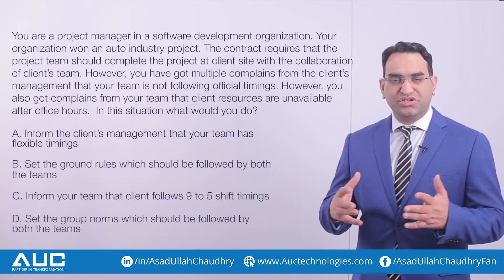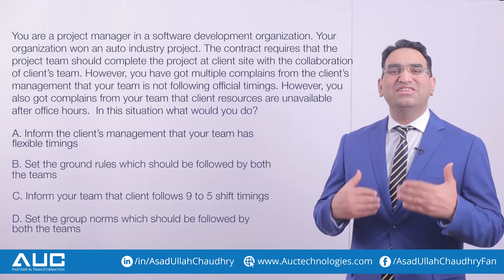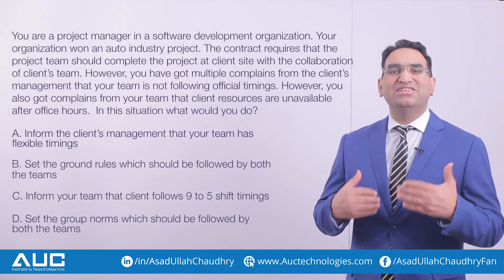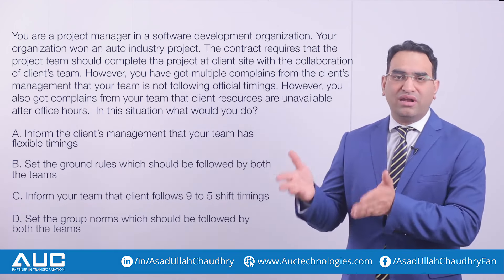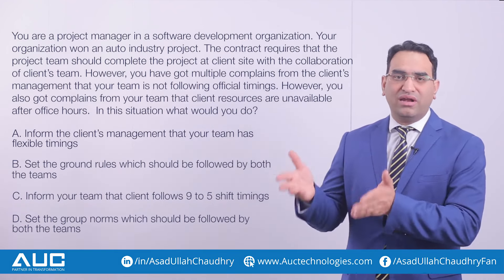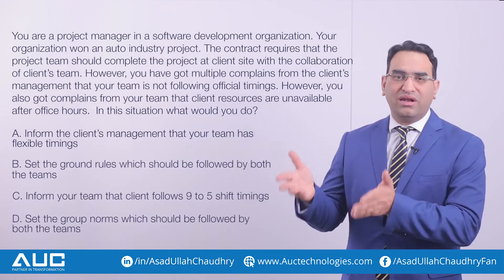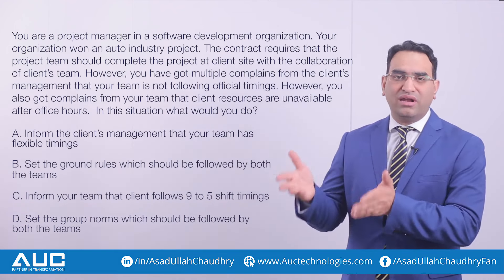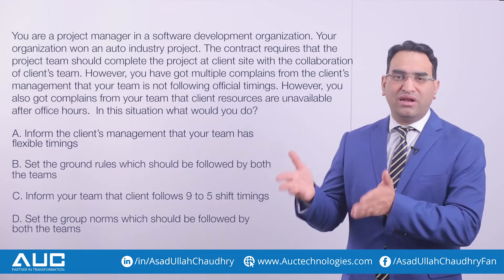PMP New Exam Question with Explanation | Project Management Exam Prep 2024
In this video, we're diving into new questions for the Project Management Exam, providing thorough explanations for each one. We'll explore the reasoning behind the answers and share tips for approaching similar questions on your exam. This video is designed to help you understand the material deeply and approach your exam with confidence. Watch along as we break down complex concepts into manageable insights, ensuring you're well-prepared to succeed.